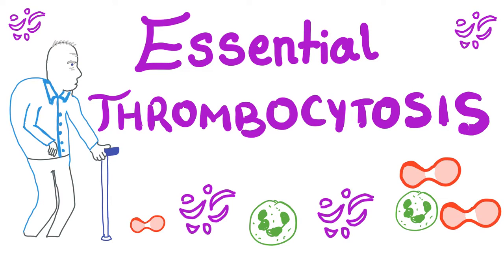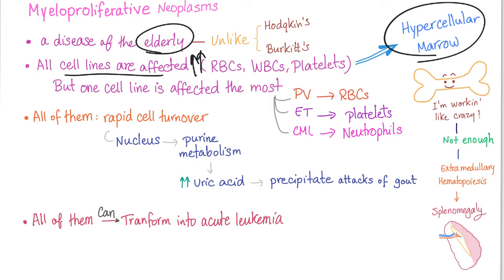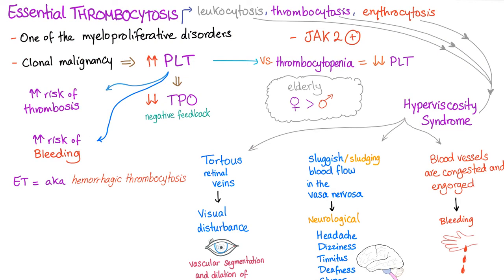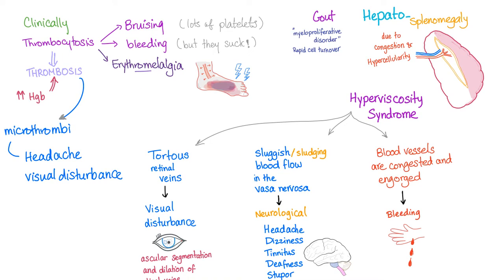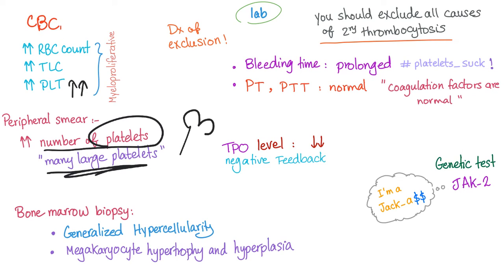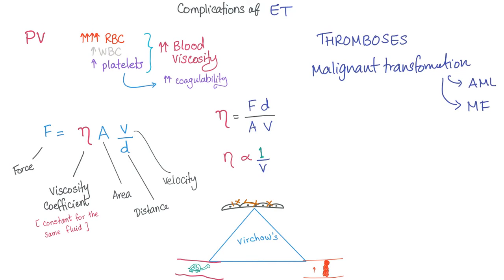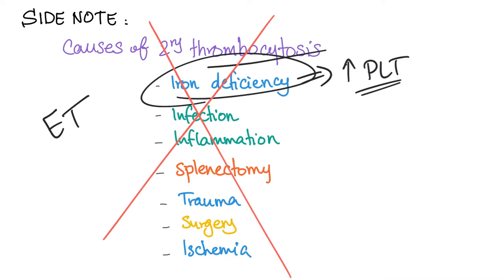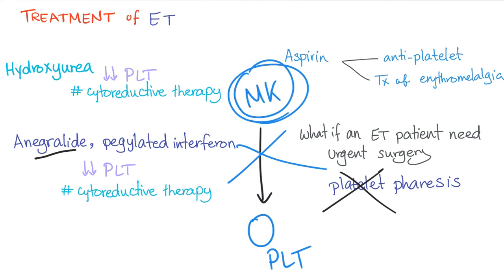Essential Thrombocytosis (ET) | Myeloproliferative Neoplasm (JAK2 Kinase)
Essential thrombocytosis is one of the myeloproliferative disorders.
All cell lines are increased especially platelets.

Also, I have discussed secondary thrombocytosis in this video If you like my videos, please consider leaving a tip